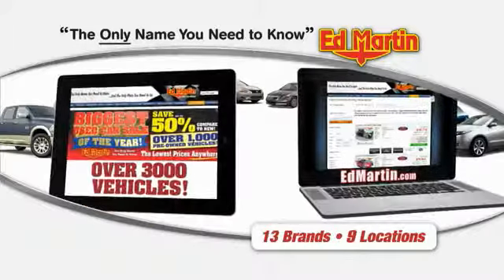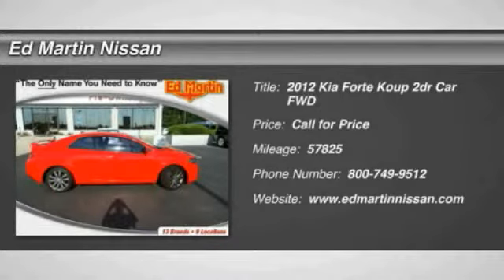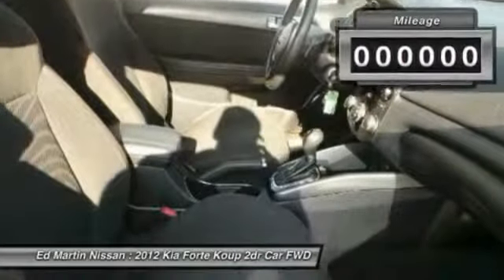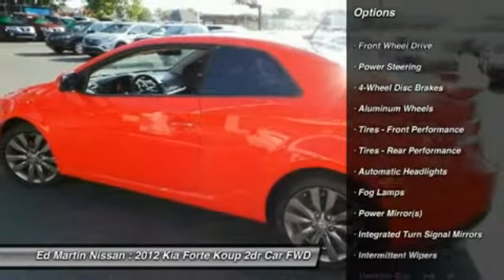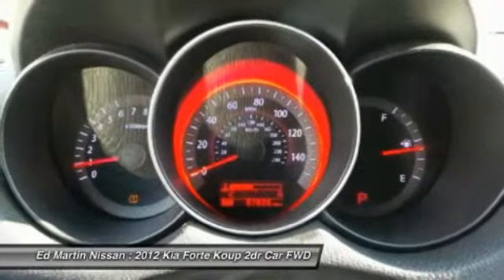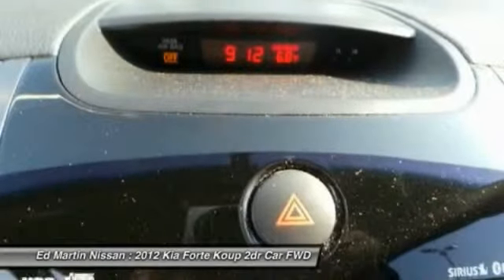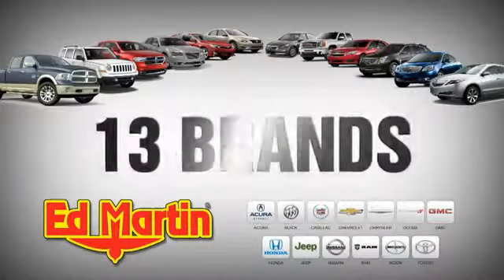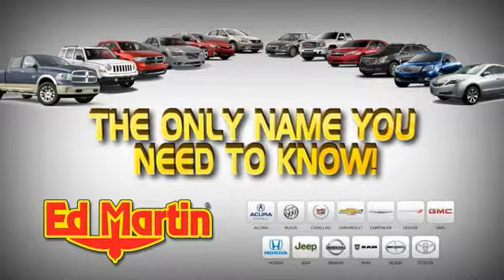2012 Kia Forte Koup 1R2965B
2012 KIA FORTE KOUP Indianapolis, IN
Stock# 1R2965B

GREAT VEHICLE HISTORY! And FULLY SERVICED AND READY TO GO!. Power Sunroof w/Tilt. Power To Surprise! Talk about a deal! Don't miss your opportunity at owning this stunning-looking 2012 Kia Forte Koup. Have one less thing on your mind with this trouble-free Forte Koup.